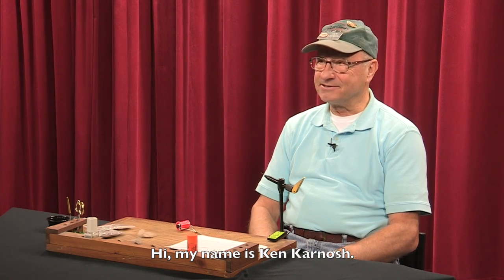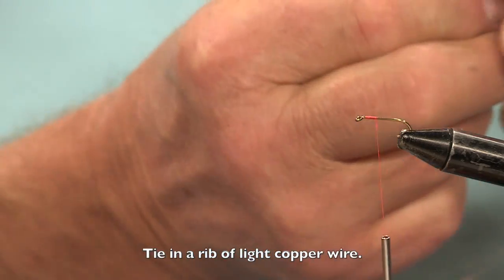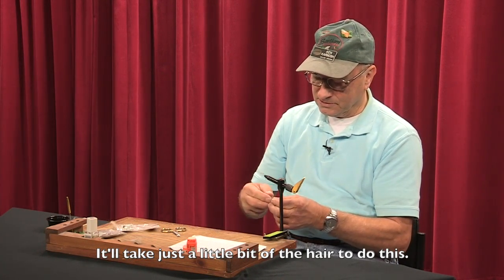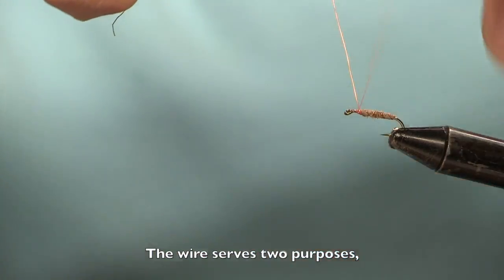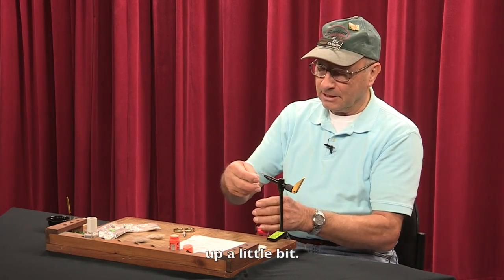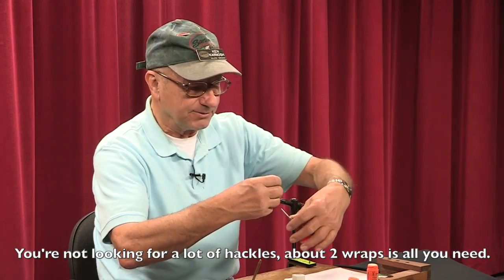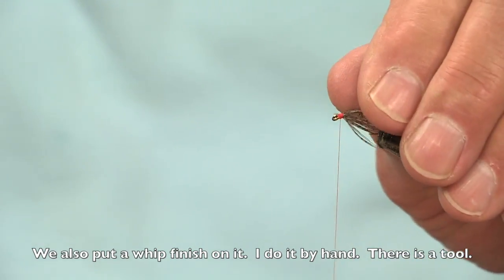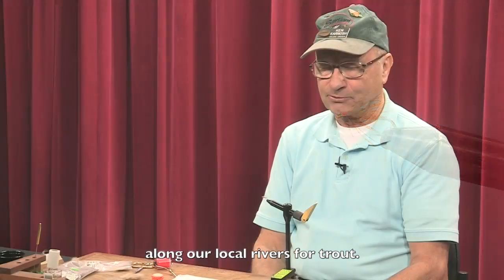March Brown Soft Hackle with Ken Karnosh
One of the three tyers in my first episode of "The Fly Tying Show" for CCTV (Capital Community Television). Originally the show was 28 minutes long with three tyers, but I made 3 shorter videos for my YouTube channel.  Watch all three to get the full show!